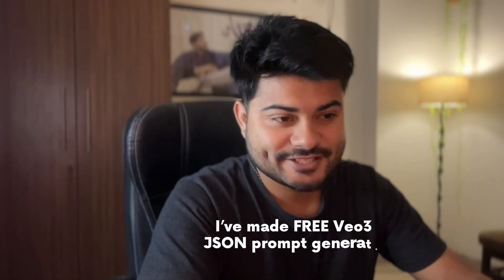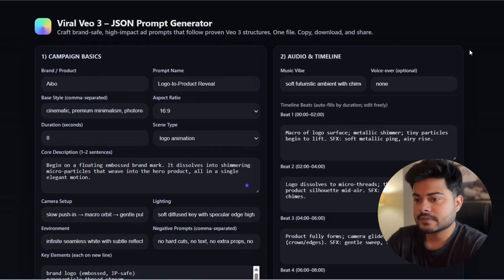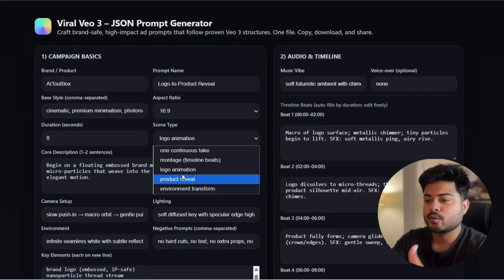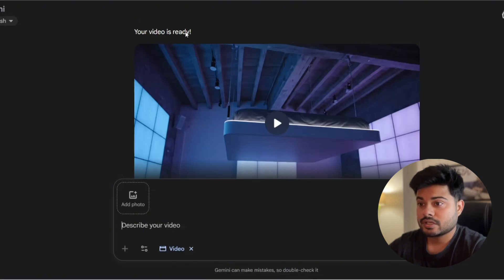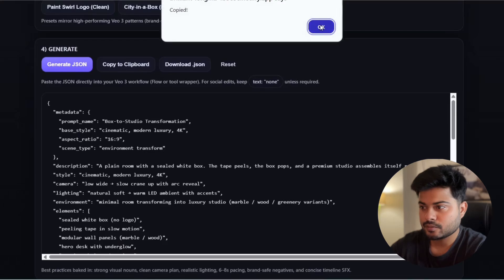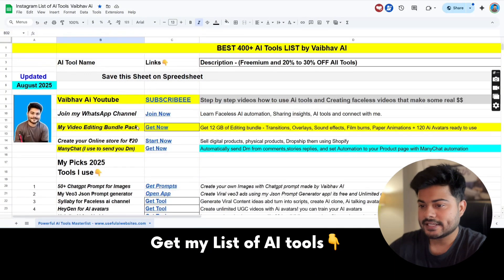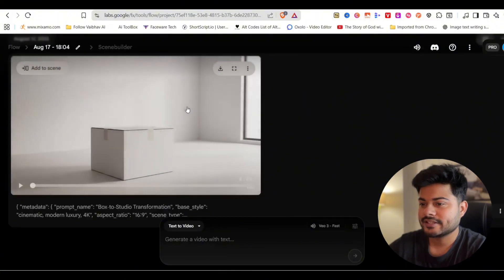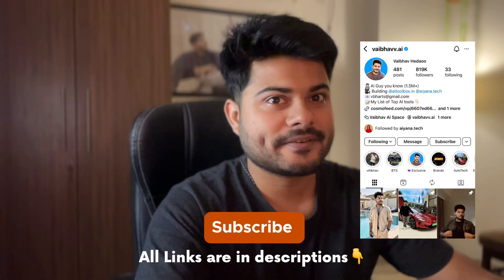The EASIEST Way to Make VIRAL VEO 3 Ads using JSON prompt Generator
Use my GPT-5 JSON prompt generator to build viral VEO 3 ad videos.

You’ll learn👇
• How to craft JSON-structured prompts
• Steps to generate VEO 3 video ads
• Tips to boost virality with ad content

Why use JSON prompting:
• Precision in instruction
• Faster, consistent results
• Scalable ad creation

Can JSON Prompt Generator Make You VIRAL Video Ads in Minutes?